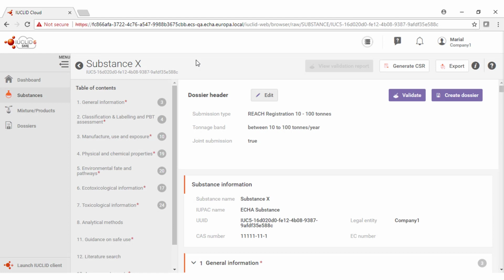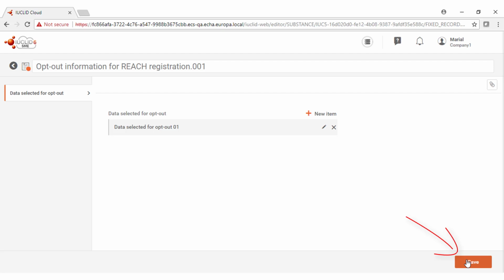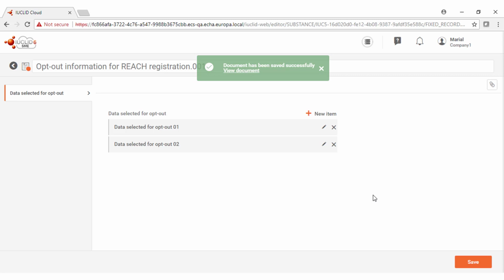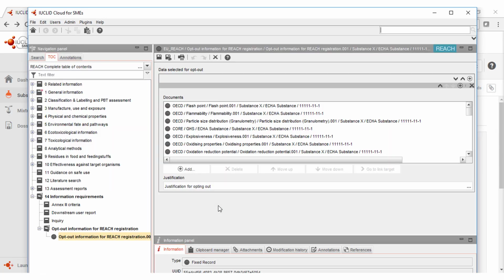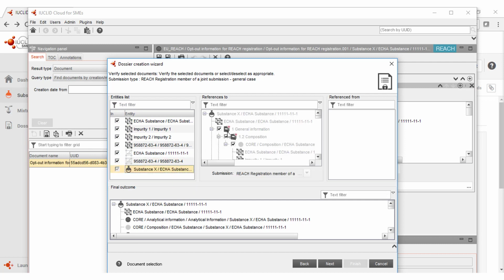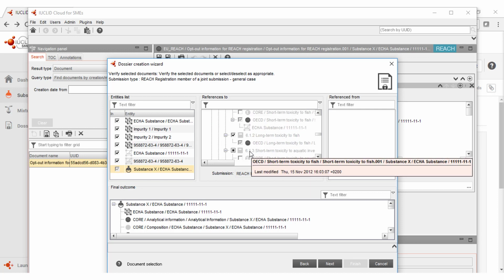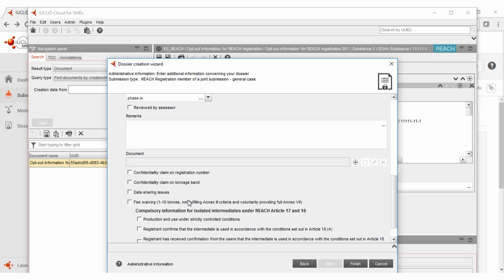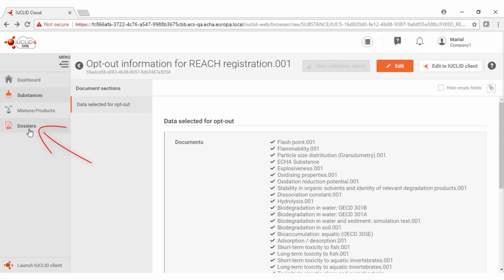How to opt-out in IUCLID Cloud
This video shows how to use IUCLID Cloud to create a REACH dossier that includes data that has been opted out of a joint submission.
The information is slightly updated refer to the Manual on  How to prepare registration and PPORD dossiers to  for more information.